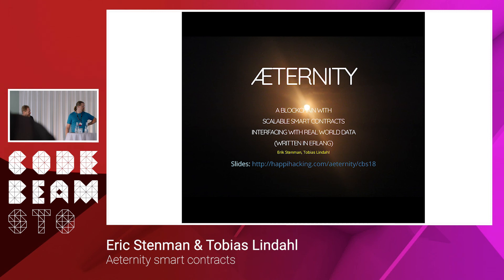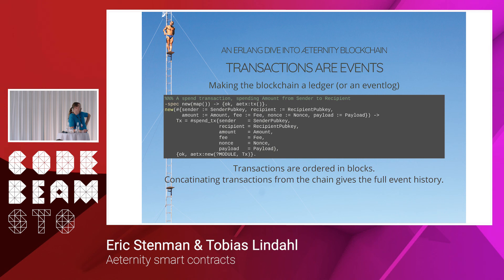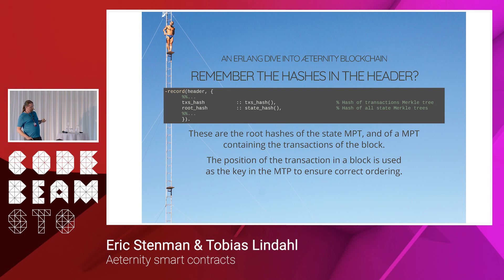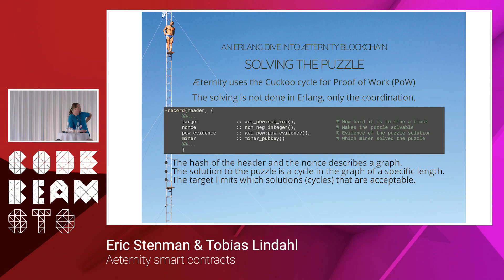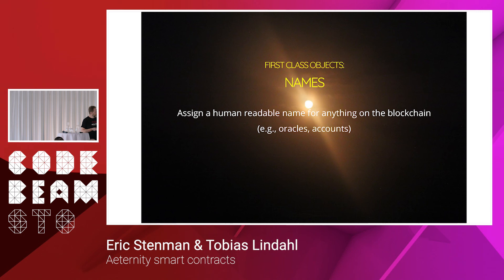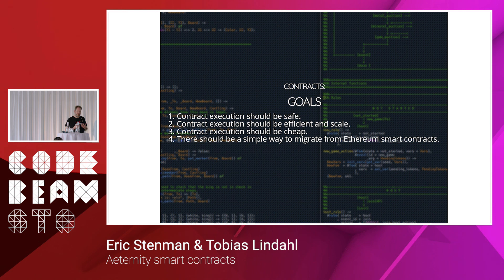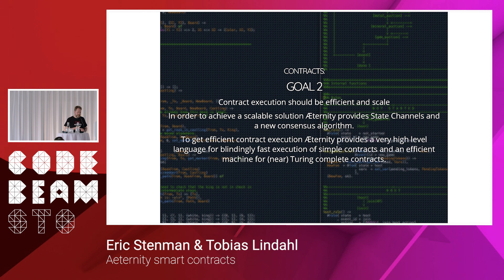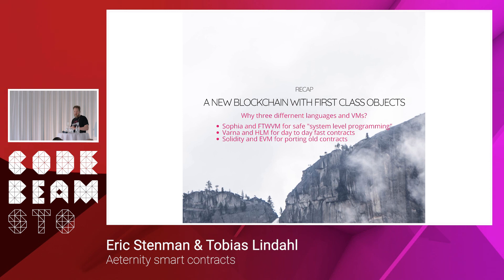Erik Stenman & Tobias Lindahl - Aeternity smart contracts - Code BEAM STO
In this talk Erik and Tobias will present a new blockchain built in Erlang and Elixir to run on top of the BEAM. They will give a brief introduction to blockchain technology and then present the AEternity project and some of its features, such as State Channels and Oracles. They will also talk about the execution of smart contracts on the blockchain, the whys and hows. The AEternity smart contracts can be written in a functional programming language. They will conclude by explaining how it is currently implemented and some of the highlights they have plan for smart contracts in the future.